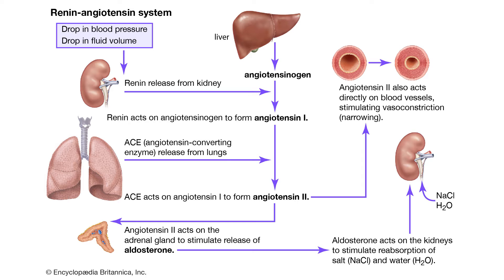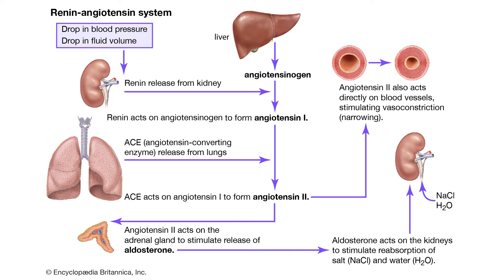Ace Inhibitors Pharmacology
Today, we'll be discussing the pharmacology of ace inhibitors and angiotensin receptor blockers, and why they are useful in lowering your patients blood pressure.

First, we'll need to discuss the renin-angiotensin-aldosterone system, which is crucial to blood pressure control.

These medications are also used for systolic dysfunction, kidney disease, and to prevent ventricular remodeling post myocardial infarction.